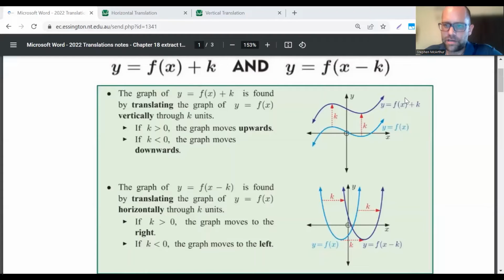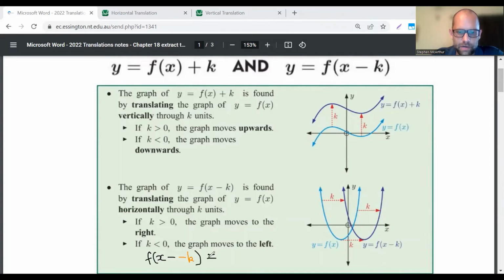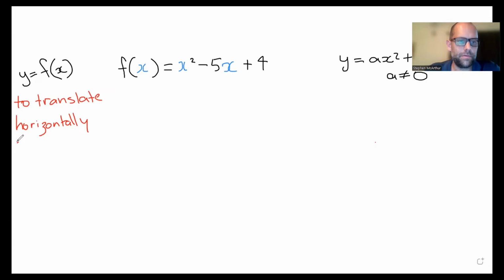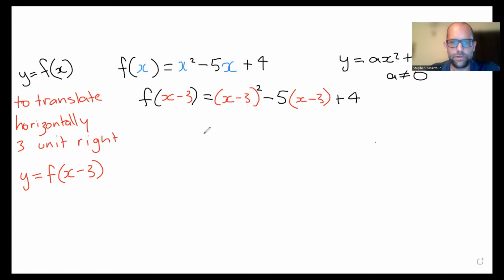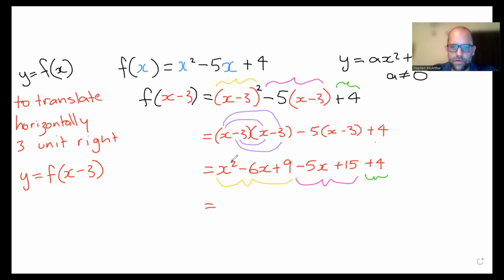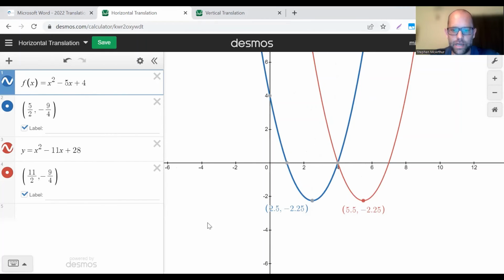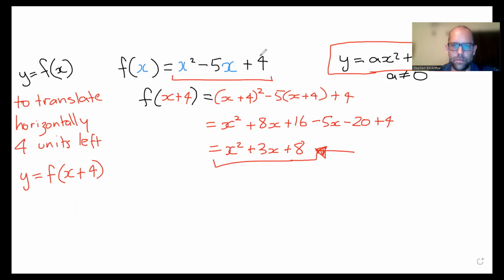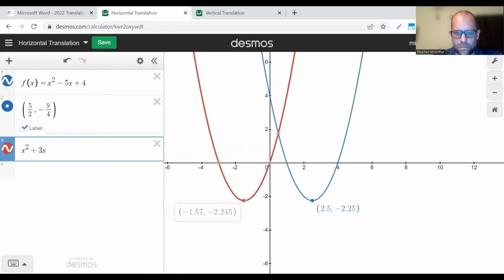Task 3 Horizontal Translation